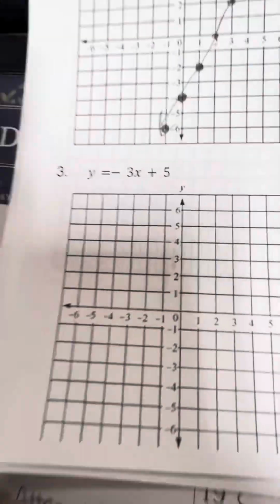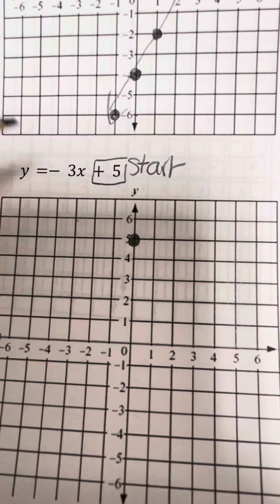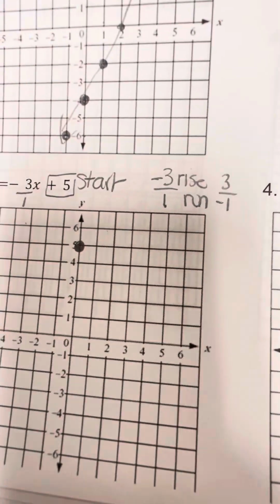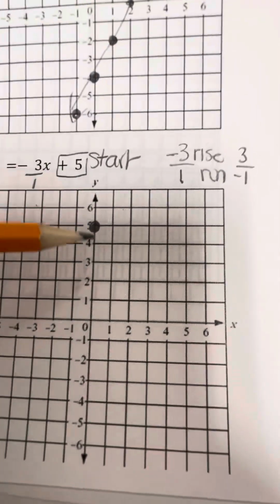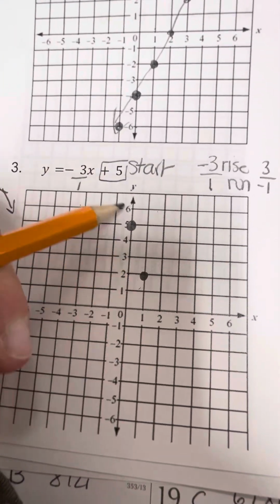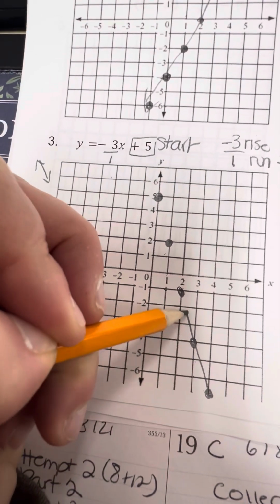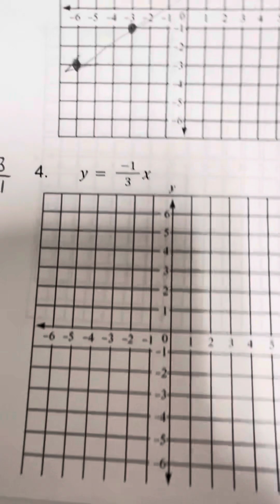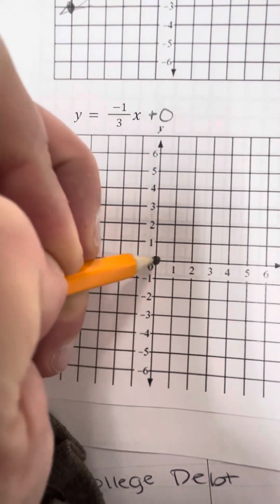Graphing linear equations part two